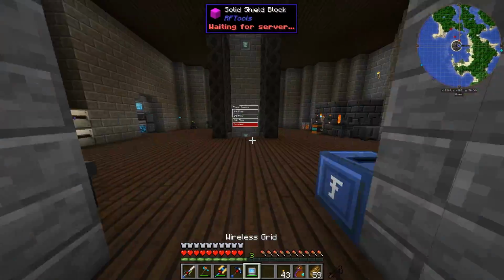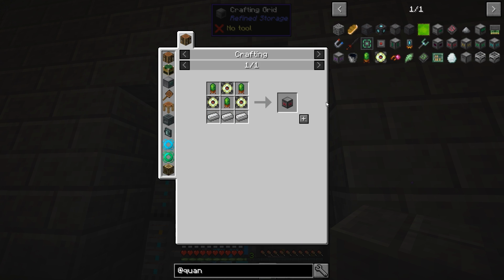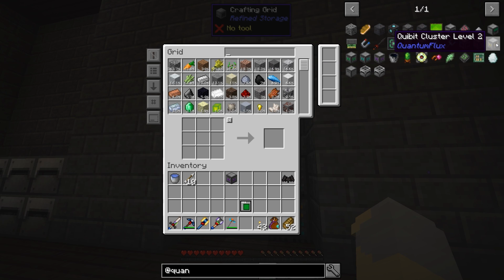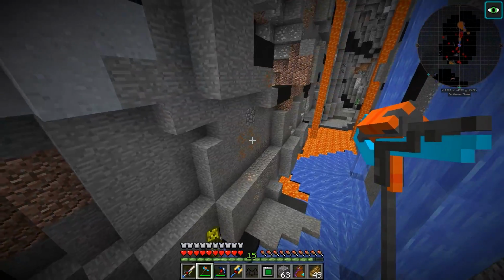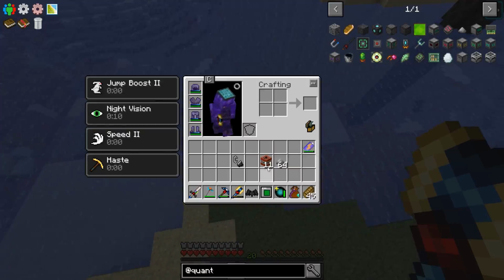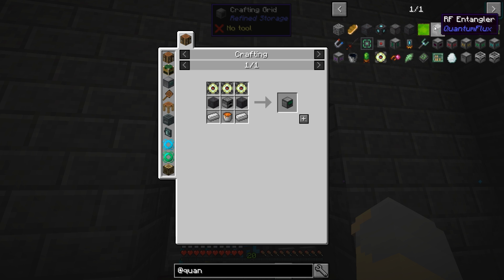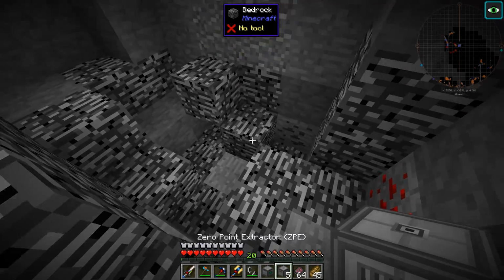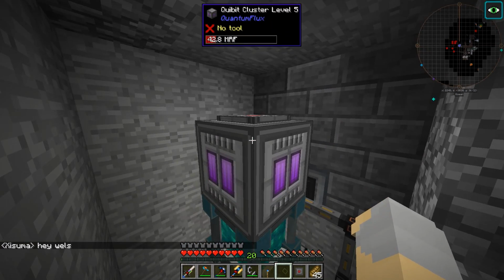HermitPack - Ep. 37: Quantum Flux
Let's Play HermitPack, the official Hermitcraft 1.10.2 modpack developed with the help of the FTB team! We're joined by lots of familiar faces, and we'll be exploring this awesome kitchen sink pack together!

ABOUT HERMITPACK:

HermitPack is a kitchen sink modpack for Minecraft 1.10.2, developed by Iskall85, Xisuma, Welsknight, WinterGrave, Scalda, and with support from the FTB team. This modpack is available for download on the Curse launcher.